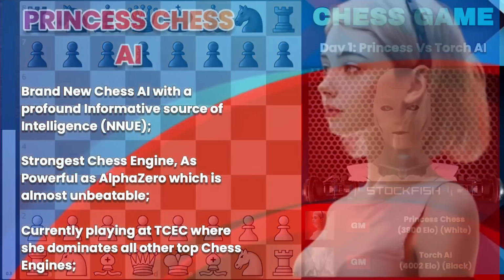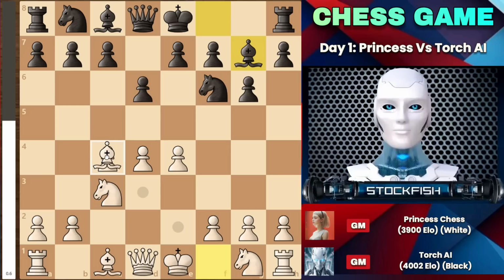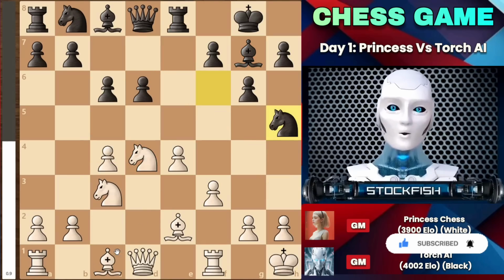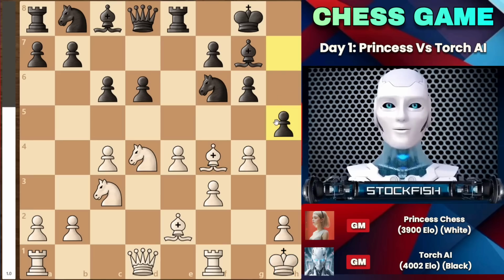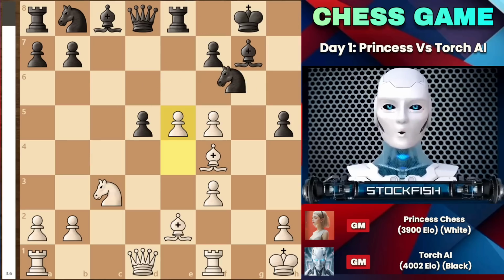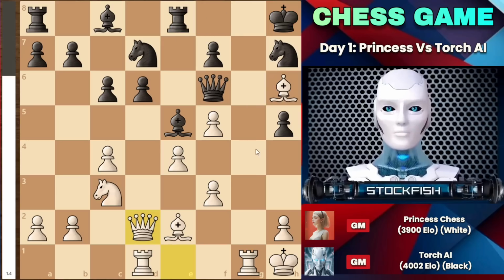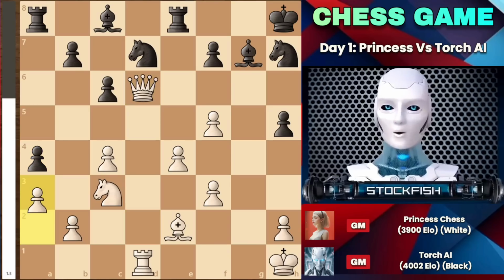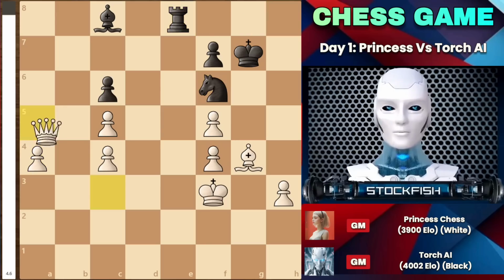Princess Chess DESTROYED Torch AI (4K Elo) with Her Brilliant Strategy and Tactics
PGN:

[Event "TCEC"]
[Round "1.7"]
[White " Princess Chess"]
[Black "Torch"]
[Result "1-0"]
[WhiteElo "3900"]
[BlackElo "4002"]
[ECO "E94"]
[TimeControl "1800+5"]
[GameDuration "01:04:01"]
[Opening "King's Indian"]
[Variation "orthodox variation"]
[Annotator "archive"]
[Source "Analyze This App"]

1. c4 Nf6 2. Nc3 g6 3. e4 d6 4. d4 Bg7 5. Nf3 O-O 6. Be2 e5 7. O-O exd4 8. Nxd4
Re8 9. f3 c6 10. Kh1 Nh5 11. g4 Nf6 12. Bf4 h5 13. Nf5 gxf5 14. gxf5 Kh8 15. Qe1
Nbd7 16. Rd1 Nh7 17. Rg1 Be5 18. Bh6 Qf6 19. Qd2 a5 20. Bg7+ Qxg7 21. Rxg7 Bxg7
22. Qxd6 a4 23. a3 Be5 24. Qh6 Nf6 25. Rg1 Rg8 26. Rxg8+ Kxg8 27. Qd2 Bd7 28. f4
Bxc3 29. bxc3 Re8 30. Bf3 h4 31. Kg1 Kg7 32. c5 Bc8 33. Qd4 h3 34. Kf2 Nf8 35.
Kg3 Nd7 36. e5 Ng8 37. Bg4 Ngf6 38. exf6+ Nxf6 39. c4 Bd7 40. Qb2 Rh8 41. Bxh3
Rh6 42. Qxb7 Nh5+ 43. Kf3 Nf6 44. Kg2 Be8 45. Qb2 Kf8 46. Kg3 Ng8 47. Qb8 Nf6
48. Bg4 Kg7 49. h3 Rh8 50. Qb4 Bd7 51. Qxa4 Bc8 52. Qa5 Nh5+ 53. Kf3 Nf6 1-0